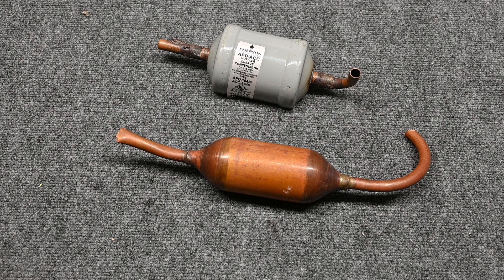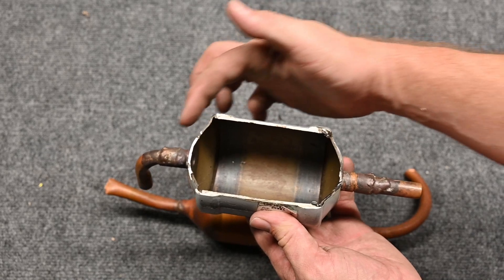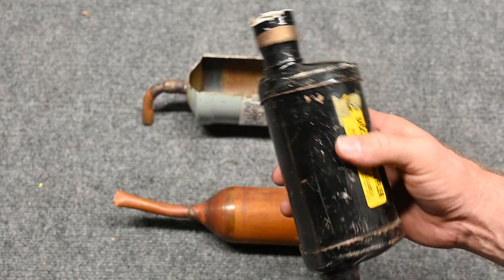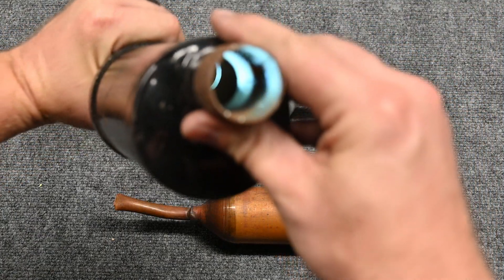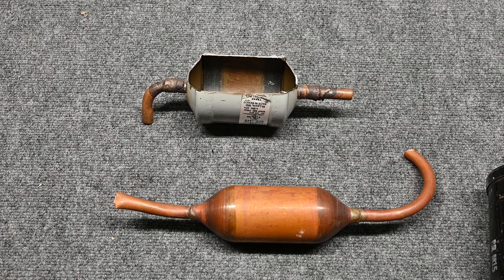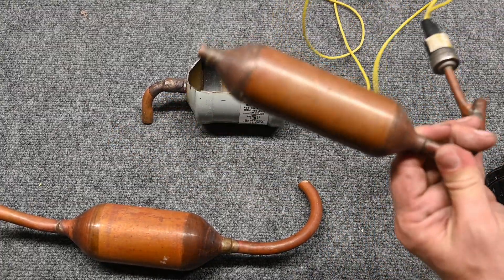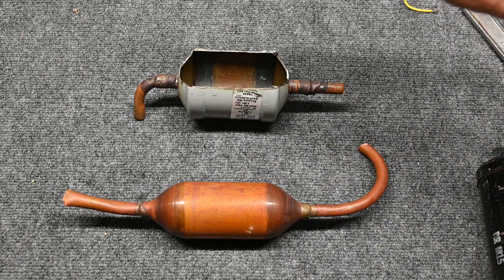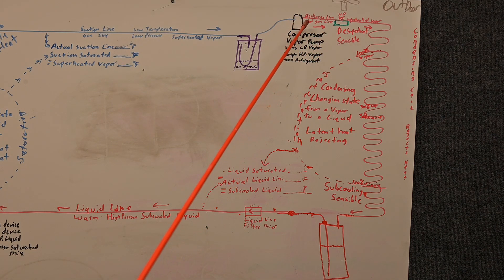HVAC 077 Refrigerant Muffler discharge / hot gas line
Also called PULSATION DAMPENER